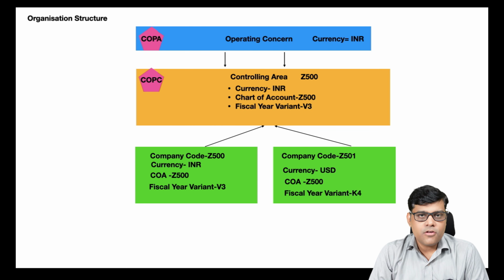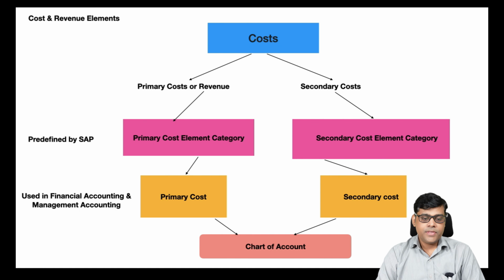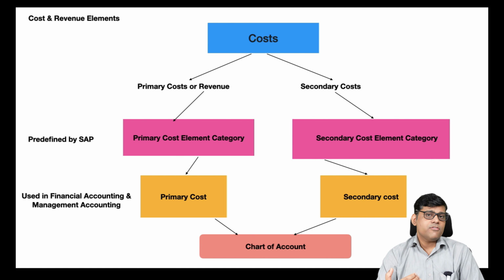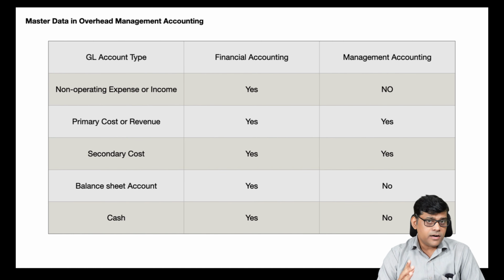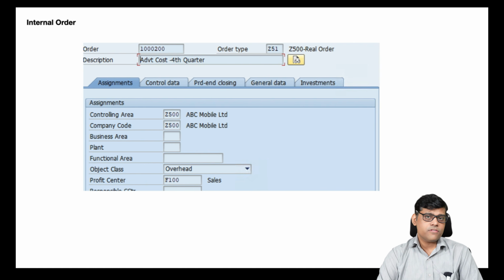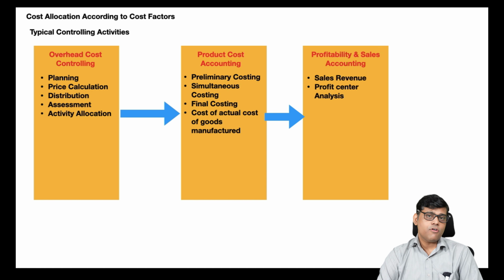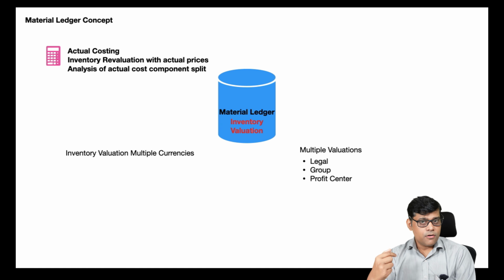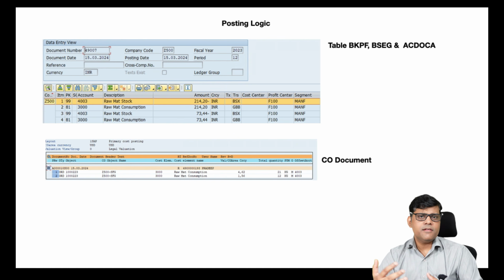SAP Controlling Business Process - End-to-End Explained | SAP Management Accounting | SAP FICO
SAP Controlling Business Process - Advanced Level. From End-to-End Explained in detail. Most beneficial for Core Project members, Business Users, SAP Business Analysts & Process Owners.